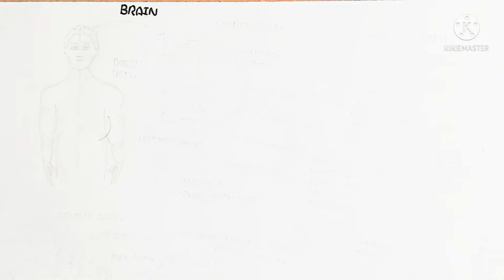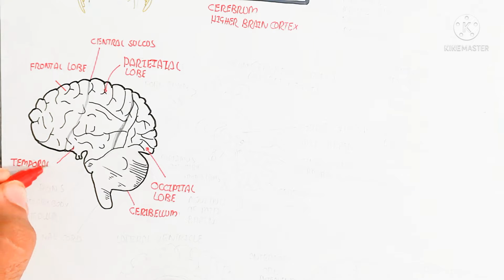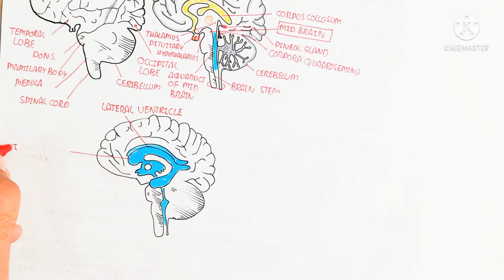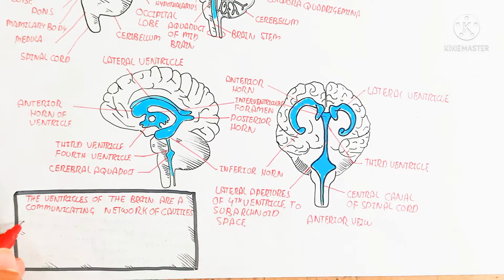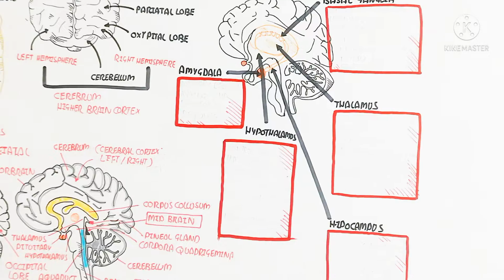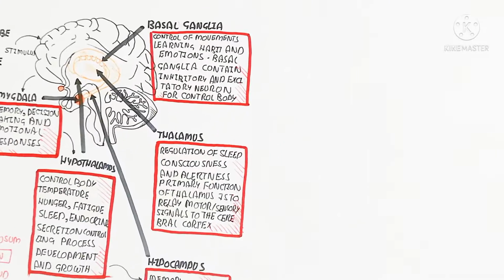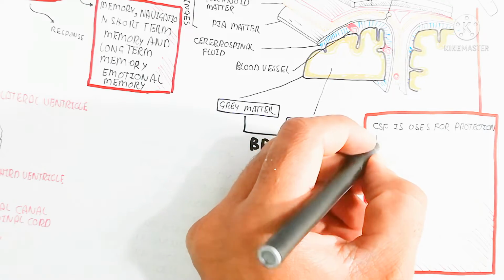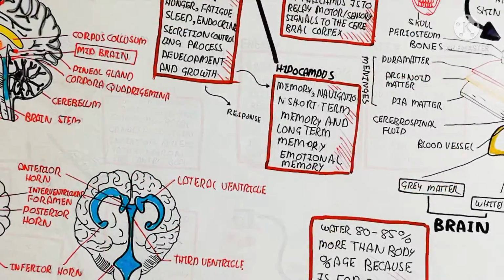Brain Anotomy/Physiology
click now to run videos